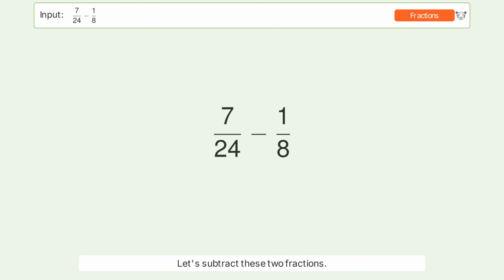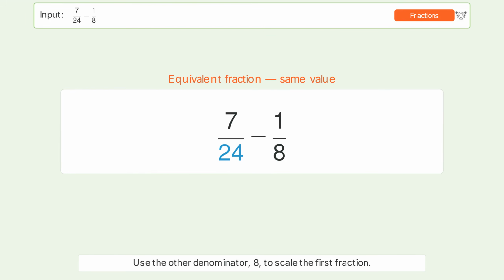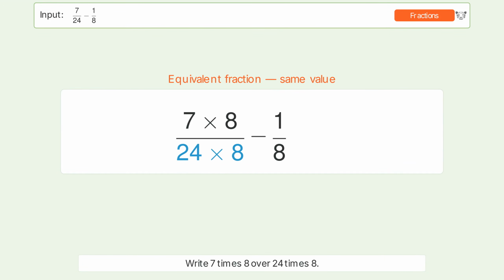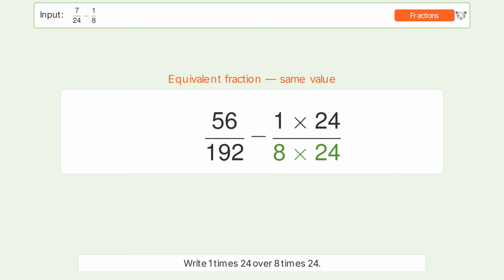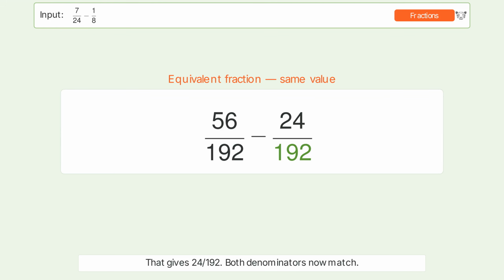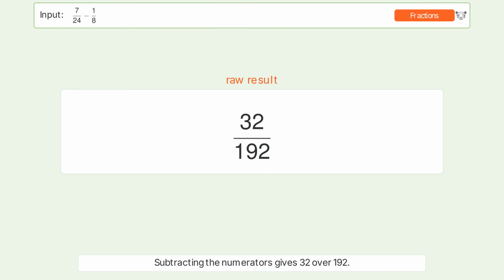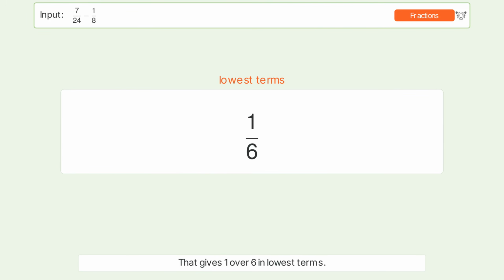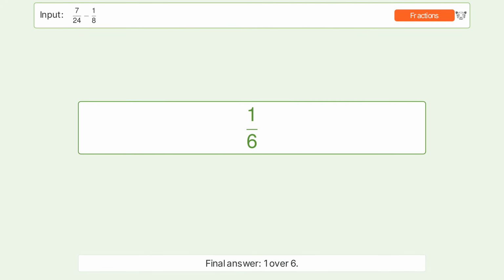Solve 7/24-1/8: Operations with fractions Video Solution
Watch the step-by-step video for 7/24-1/8, then open for the full fraction-operations solution.